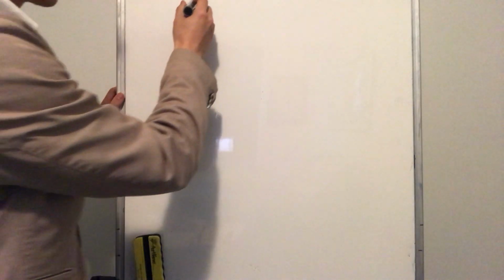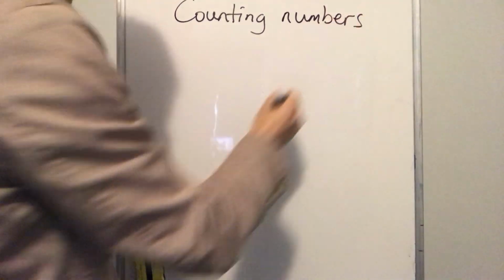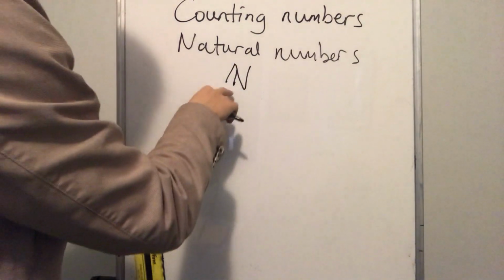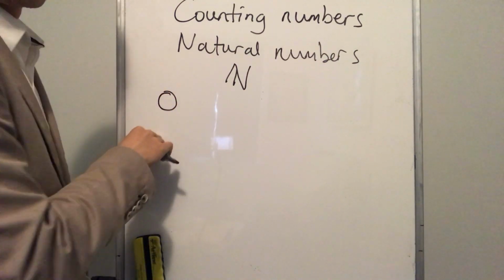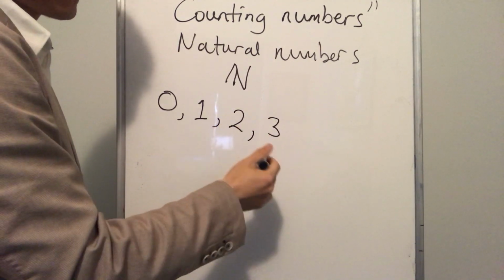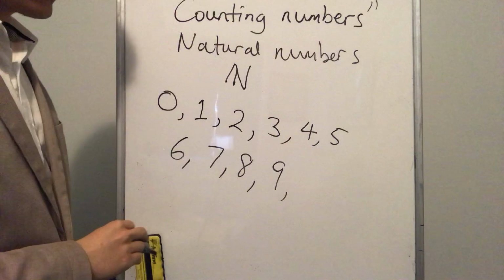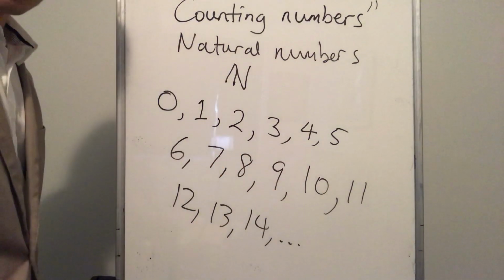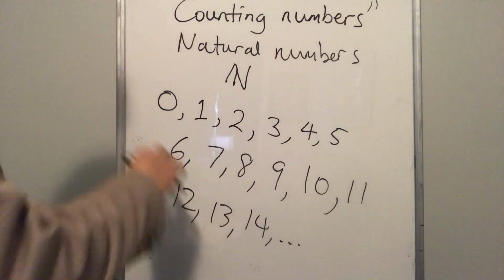Counting numbers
First and promotional video for my online course from counting to complex numbers on udemy.

The course changes with each student's input and feedback.